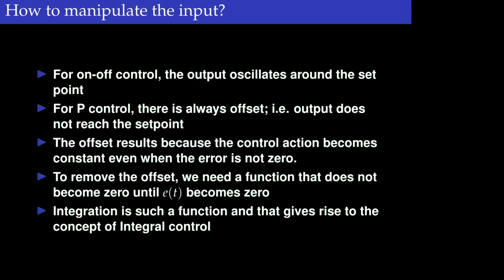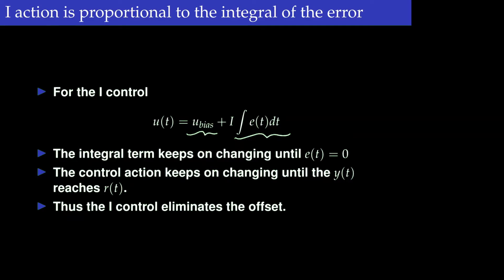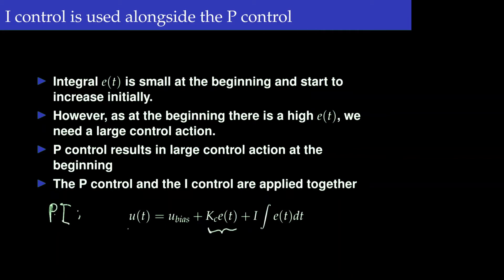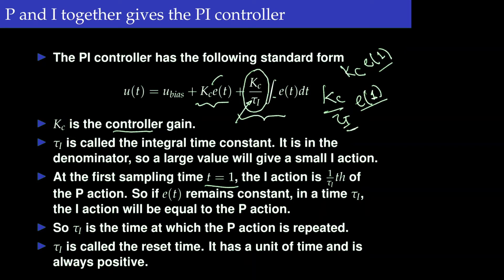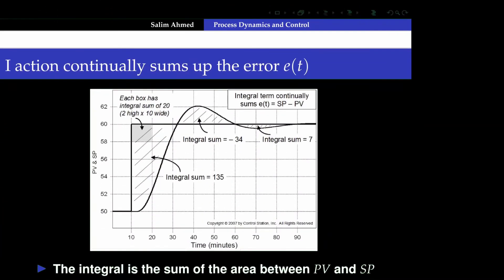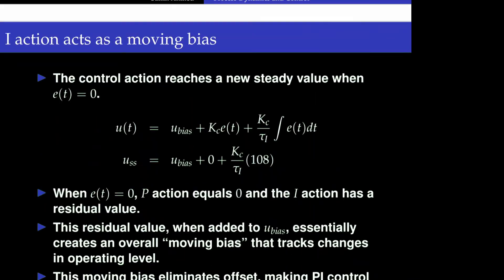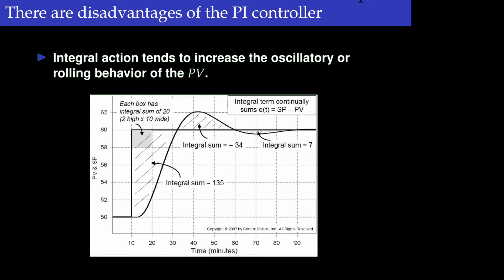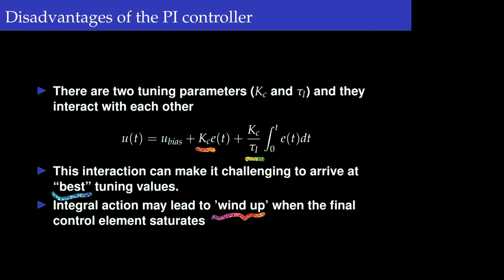Proportional Integral (PI) controller and its limitations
Discusses the concept of integral action, Proportional Integral (PI) controller and its limitations. Course details